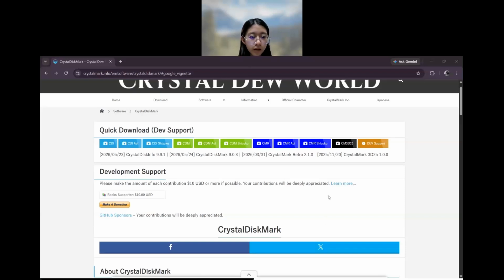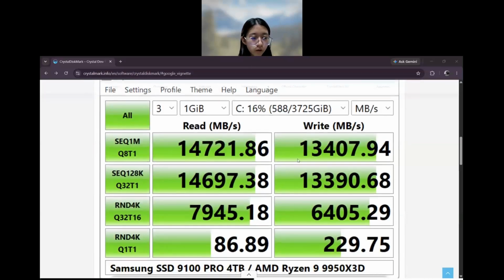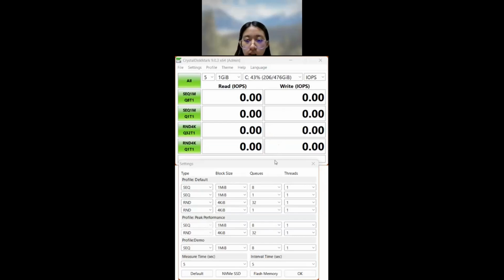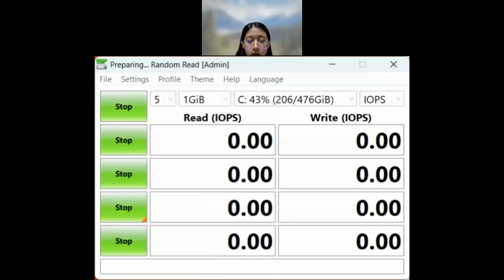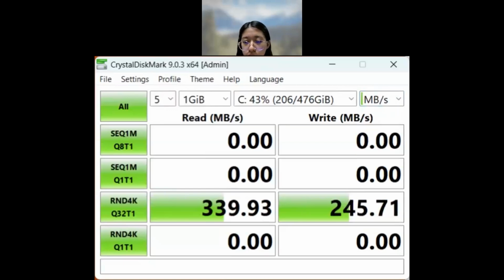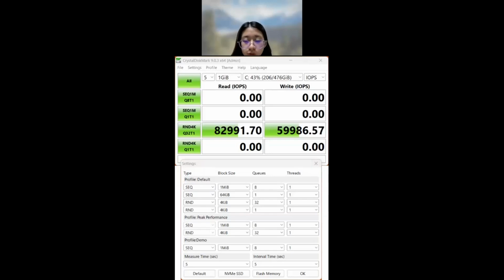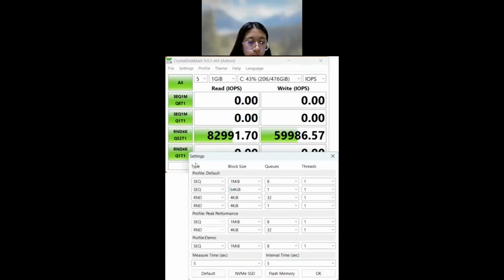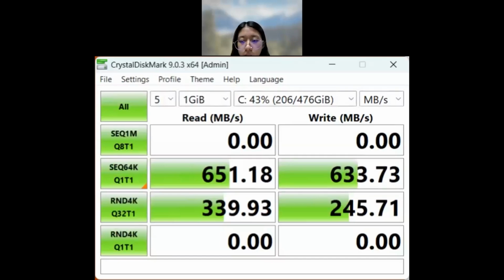COMPUTER ORGANIZATION AND ARCHITECTTURE PROJECT SECR1033-2025/26-2